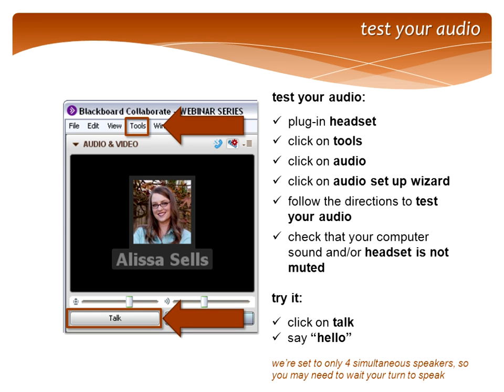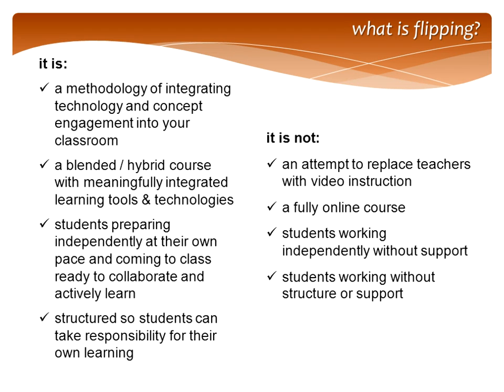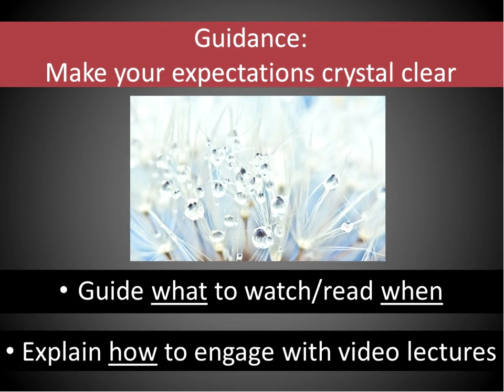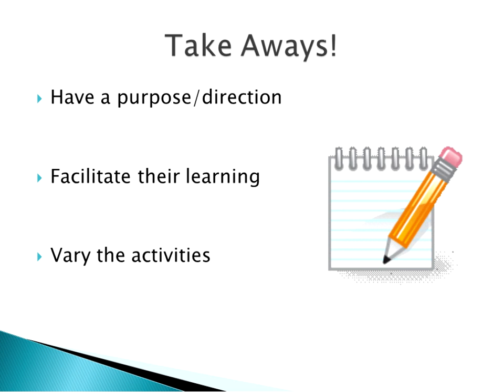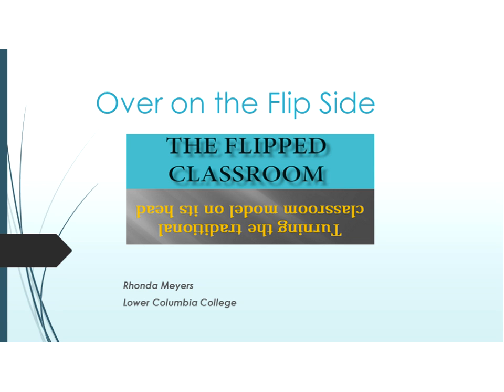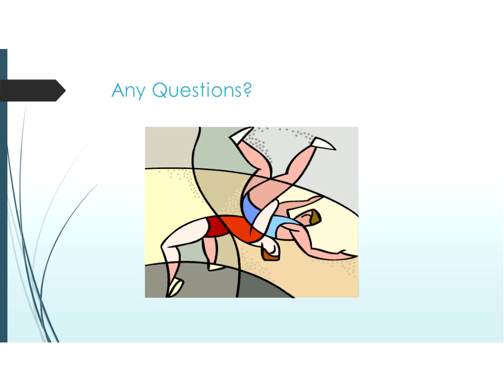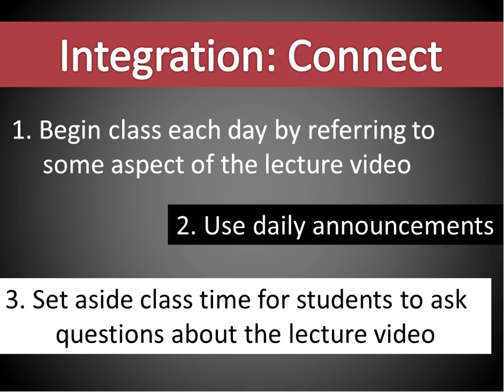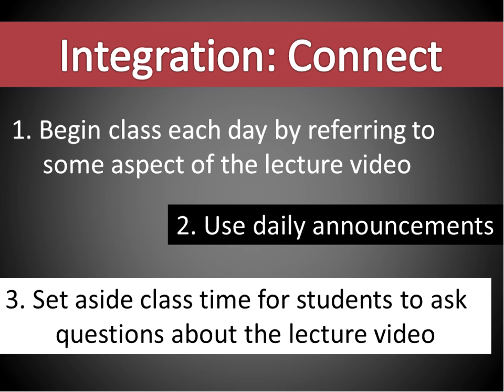020614 Turn it Upside Down Stephanie Diemel Lucas Myers Rhonda Meyers